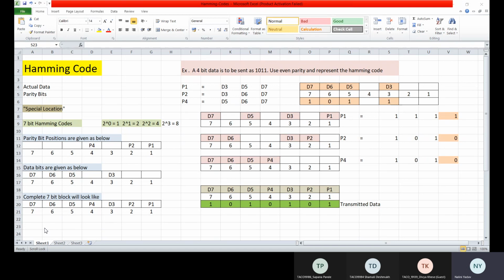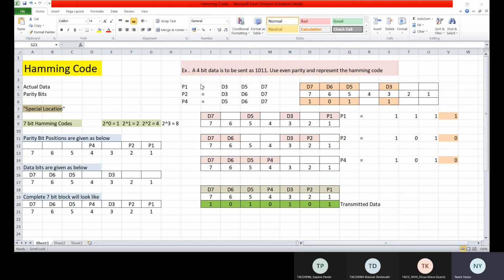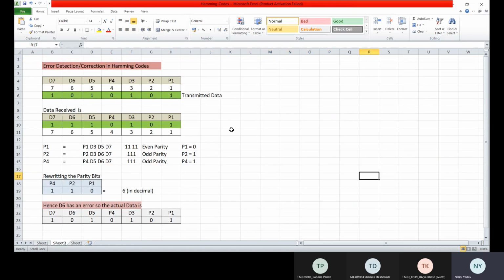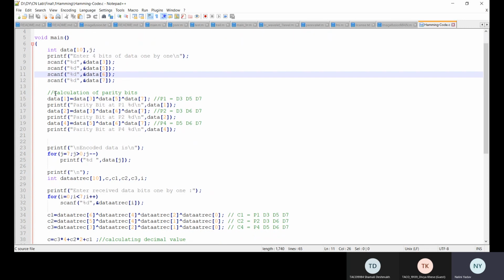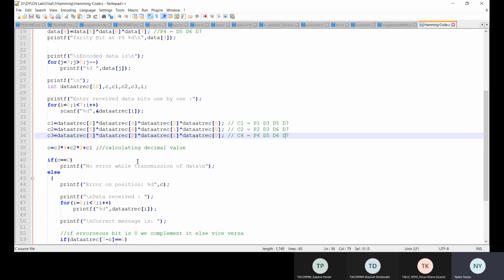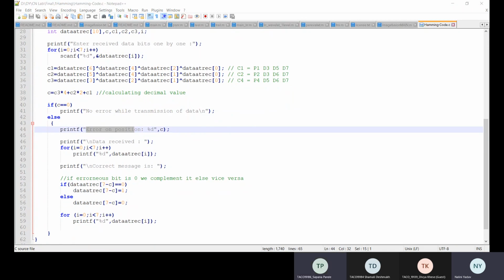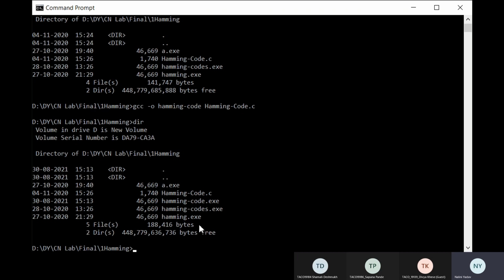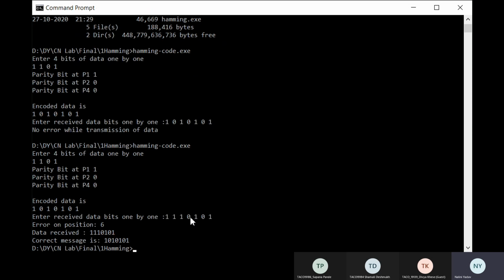Write a program for error detection and correction for 7/8 bits ASCII codes using Hamming Codes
Computer Networks and Security Laboratory : Write a program for error detection and correction for 7/8 bits ASCII codes using Hamming Codes